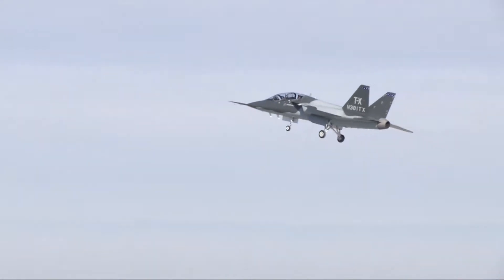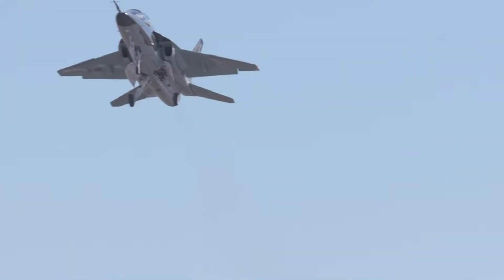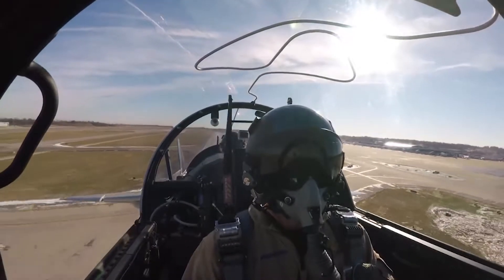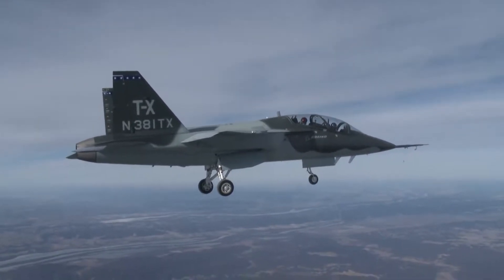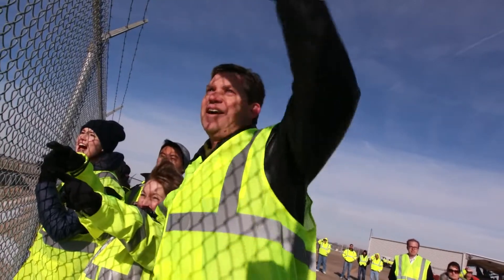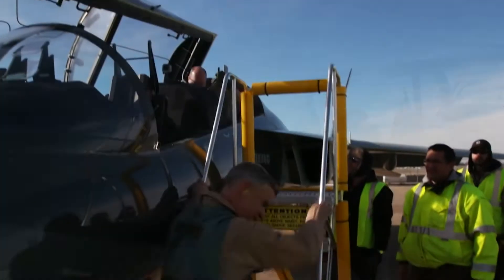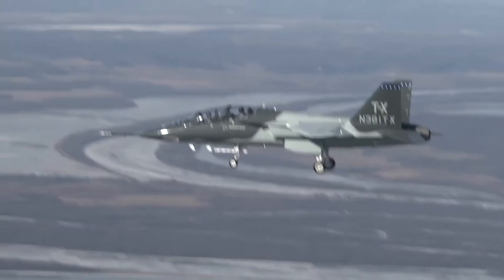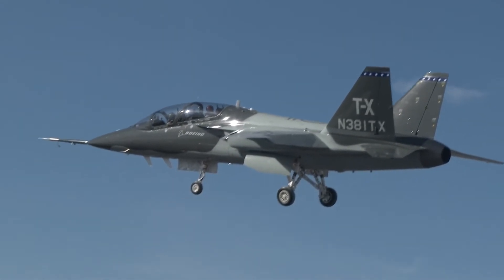Boeing T X Takes Off